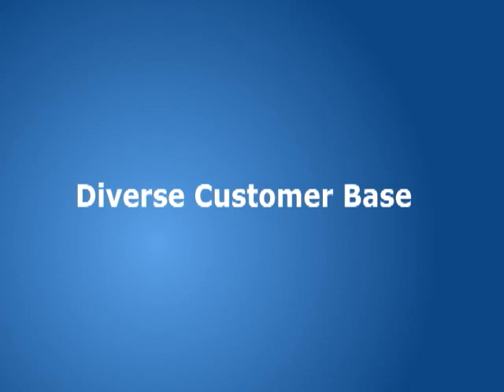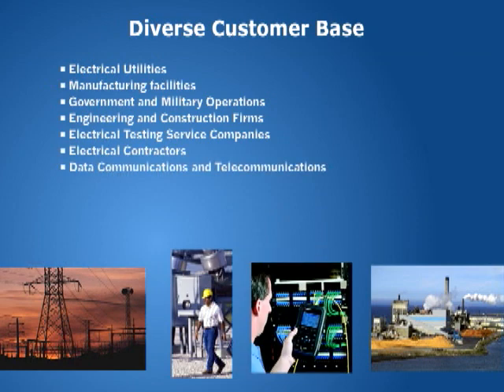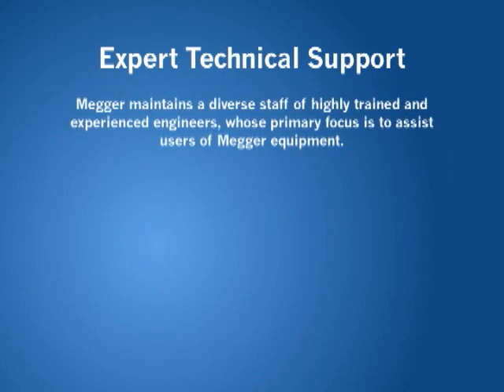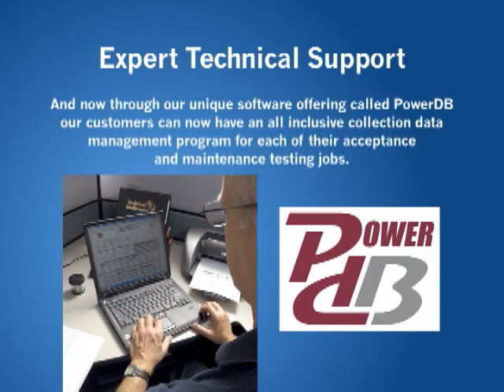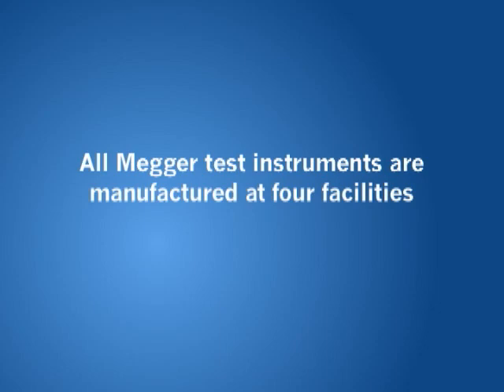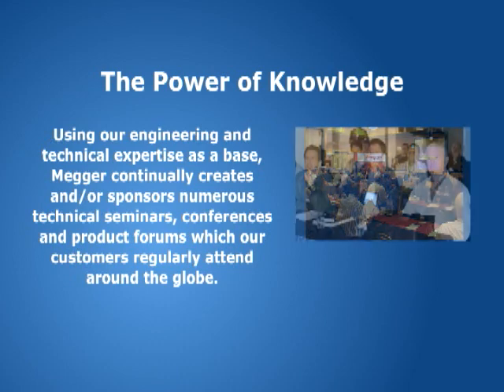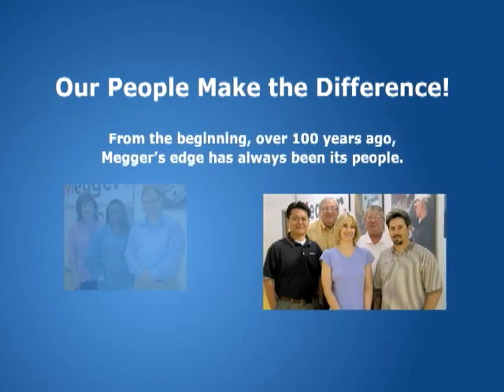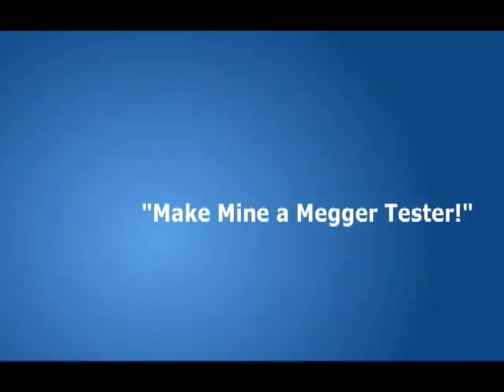Megger Company Video.wmv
Megger is a leading manufacturer and provider of innovative electrical test and measurement equipment, used by electrical testing service companies everyday. Megger offers the largest choice of test instruments available anywhere and also is the number one choice for products by leading electric utilities and electrical apparatus manufacturers. To complement our products with extensive test reporting we also now offer Power DB software that operates with Megger and many other manufactures products.